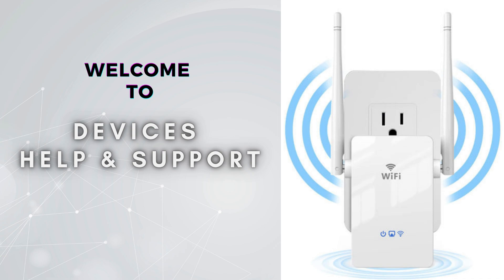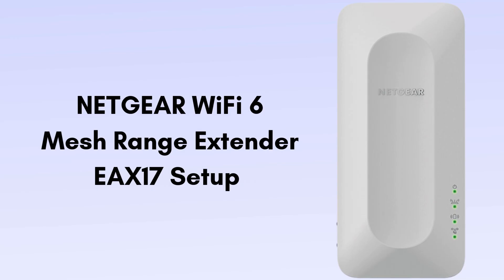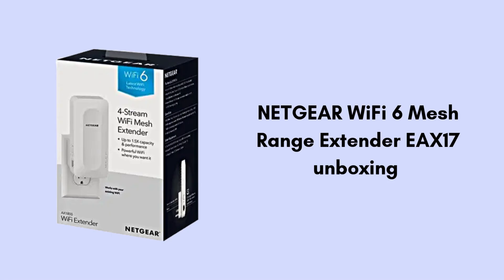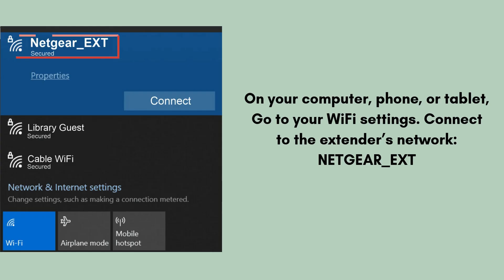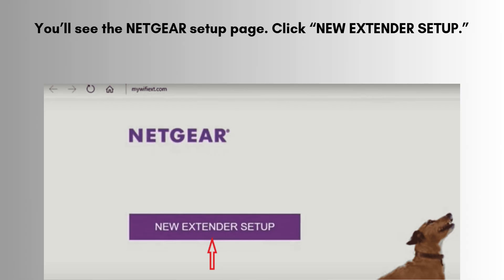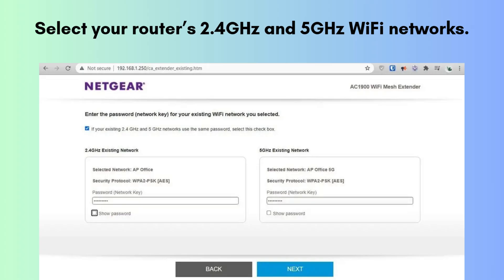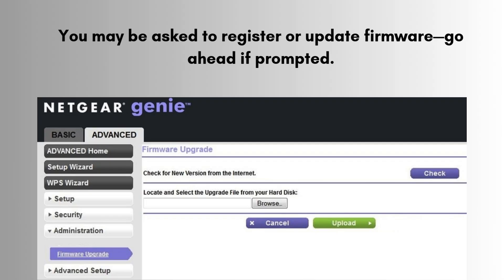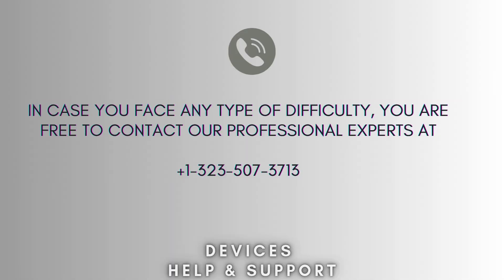NETGEAR WiFi 6 Mesh Range Extender EAX17 Setup | Netgear EAX17 AX3000 Extender Setup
Boost your WiFi the smart way with the NETGEAR EAX17!
Watch this quick setup guide to extend your WiFi coverage in just minutes.
Simple steps, no hassle—perfect for any home!
00:00 Welcome to Devices Help & Support
00:23 NETGEAR WiFi 6 Mesh Range Extender EAX17 Setup : Intro
00:44 Product unboxing
01:02 NETGEAR Range Extender EAX17 Setup complete process
02:47 Helpline